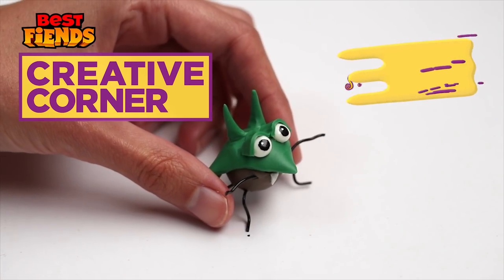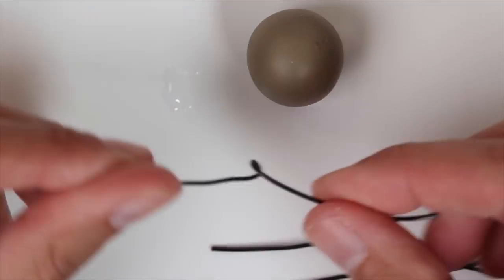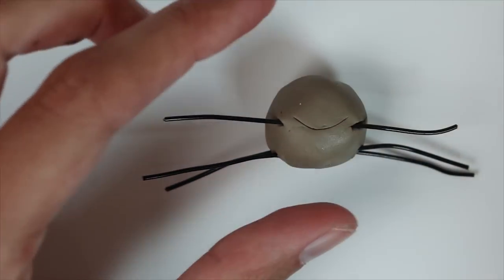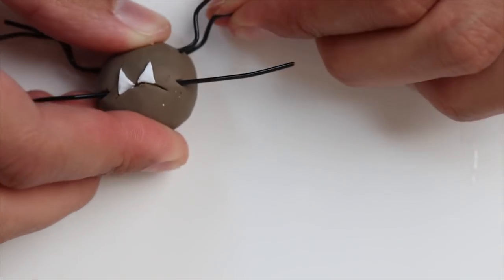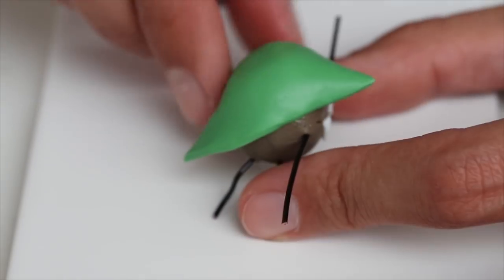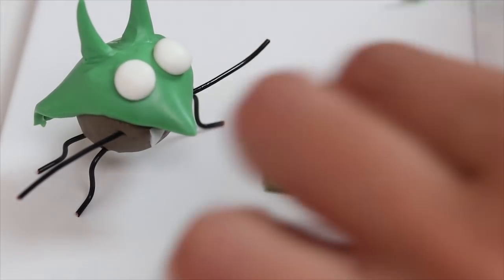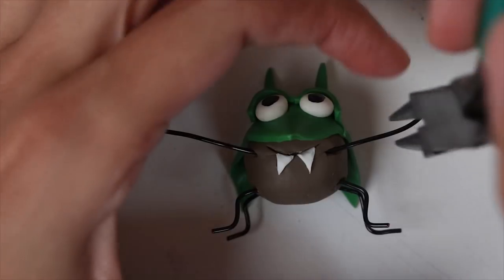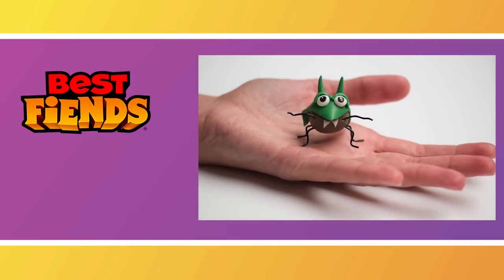How to Sculpt Temper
Welcome back to another episode of Creative Corner. Today, Stephanie teaches us how to sculpt Temper!

Best Fiends plushies, t-shirts and more